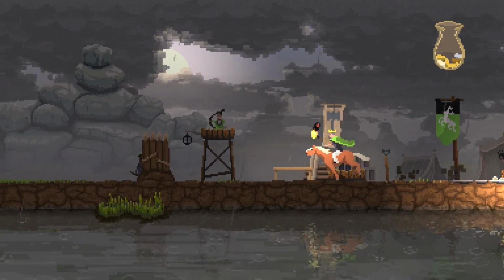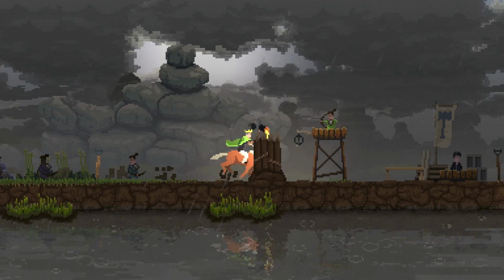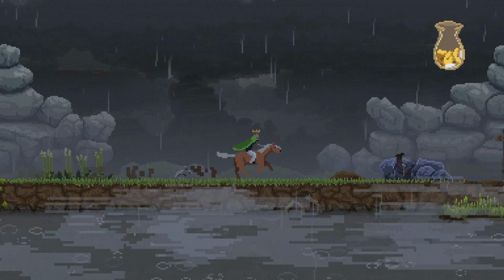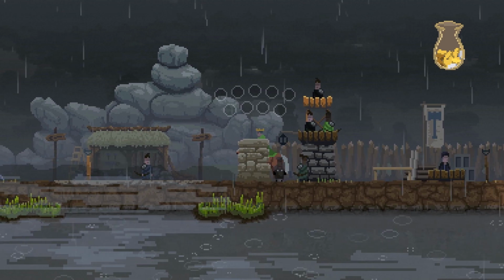Kingdom New Lands Gameplay / Let's Play - Part 11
Let's Play Kingdom New Lands! It's back! One of my favs has released a new expansion offering to increase the amount of gameplay to be found in one of my favorite games : Kingdom!